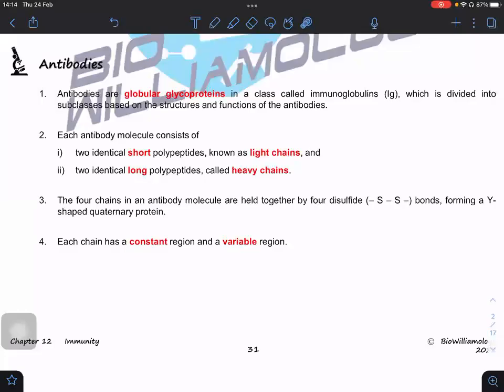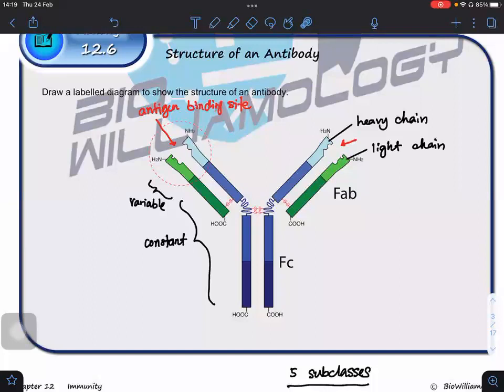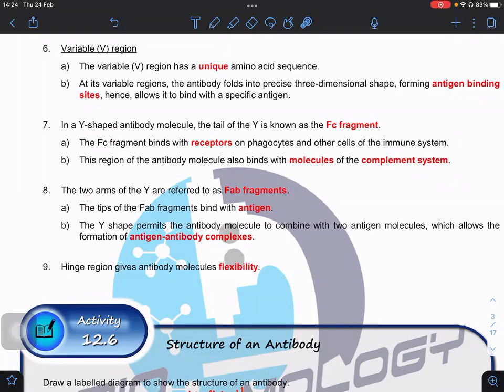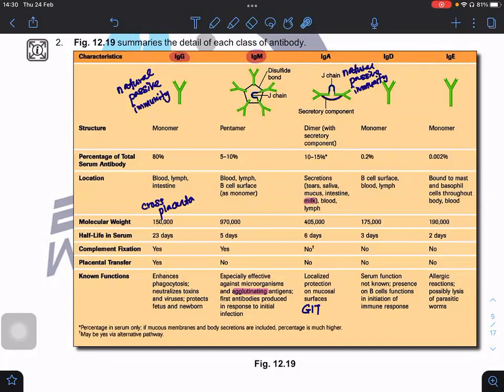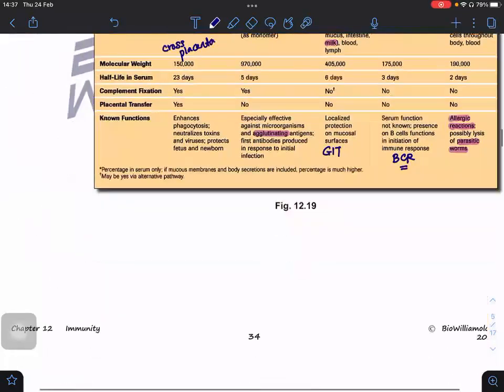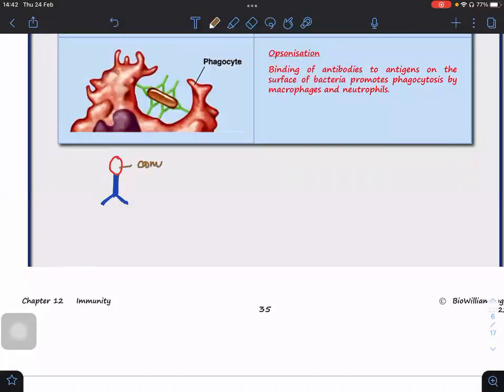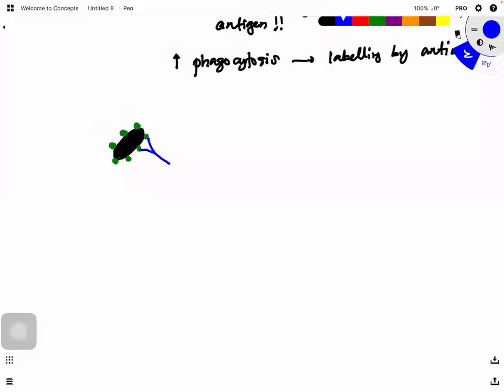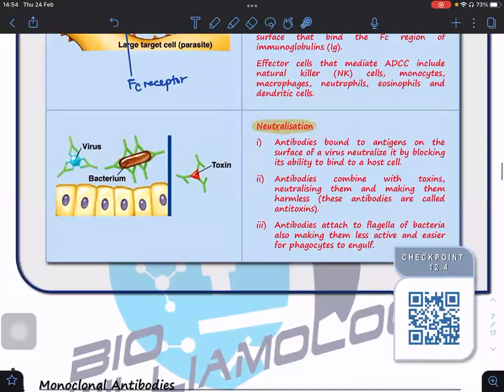Antibodies by Dr. William